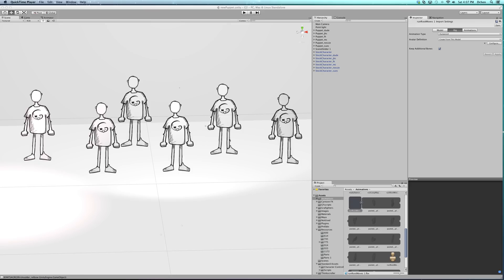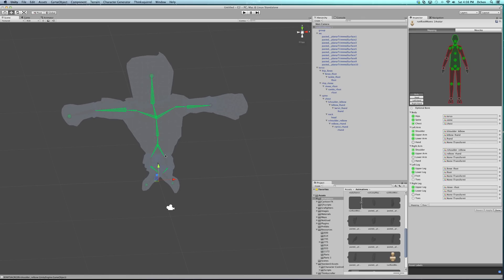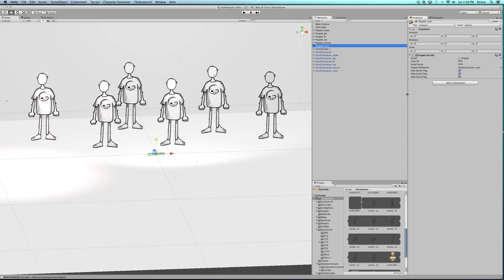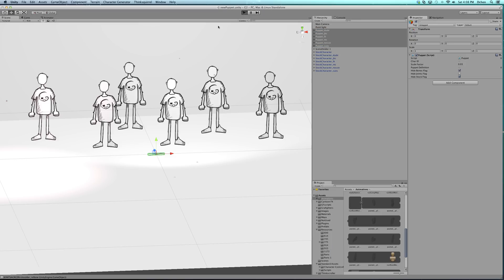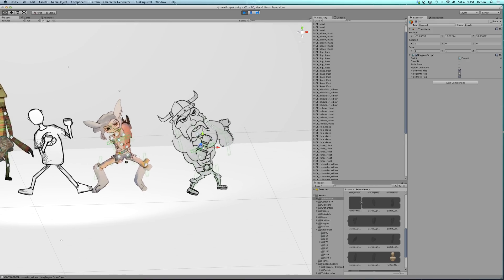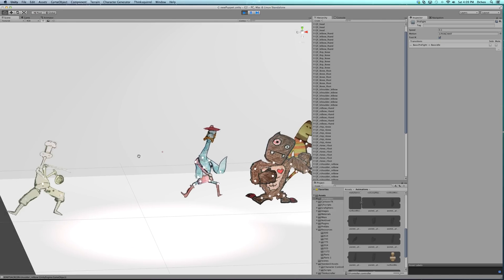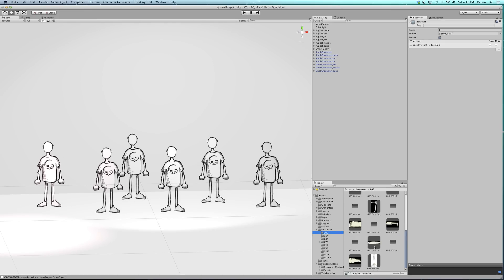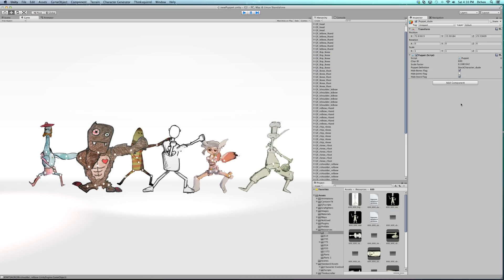Mecanim 2D Joint Retargeting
Just a little walkthrough of a project im currently working on.